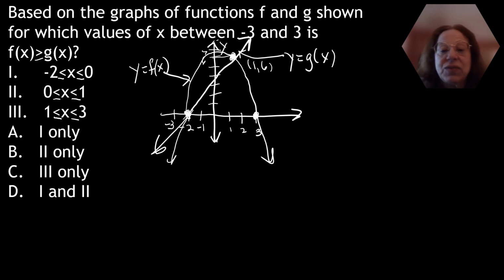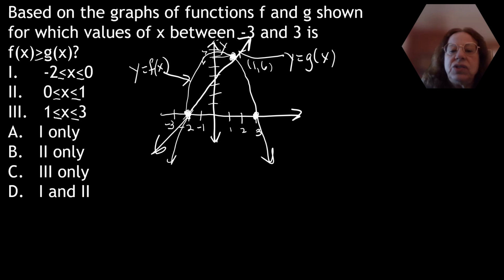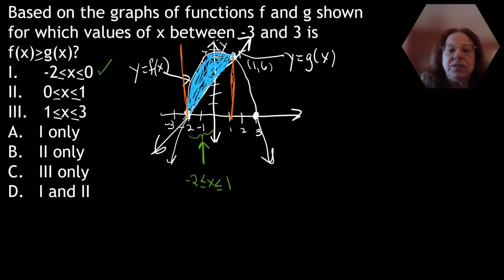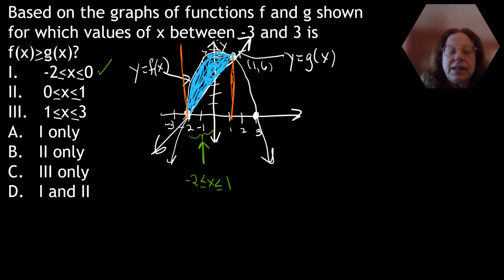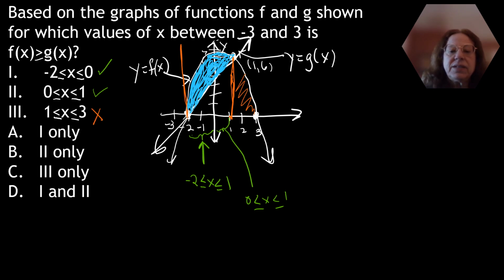SAT Algebra 203 8